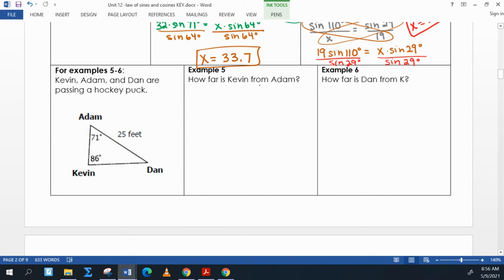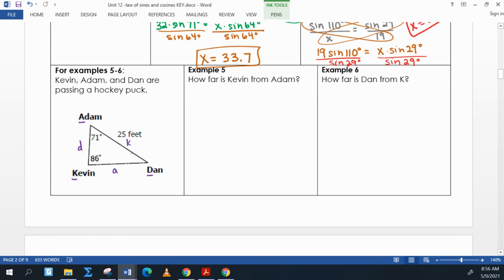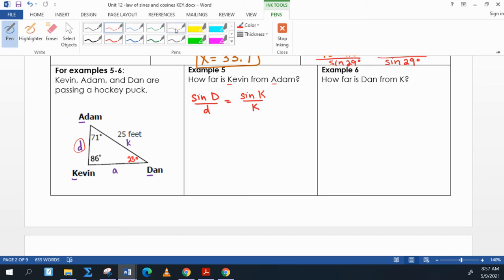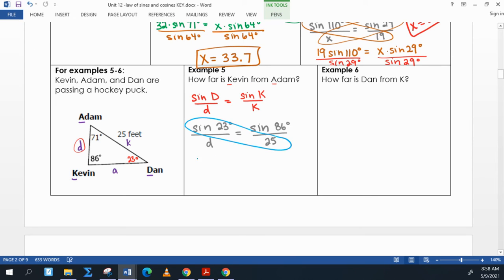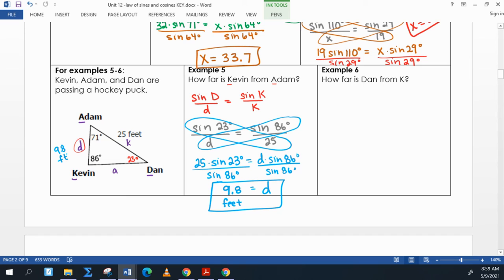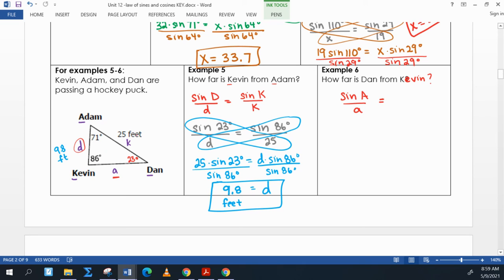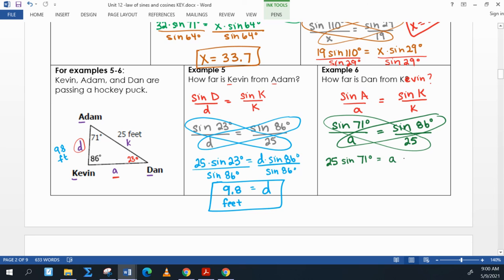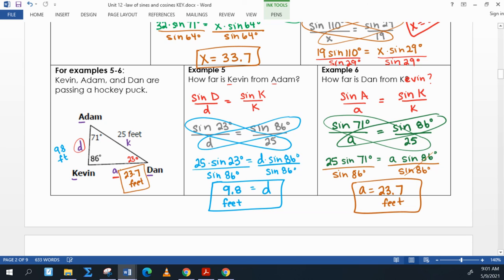12-1 (law of sines) examples 5-6